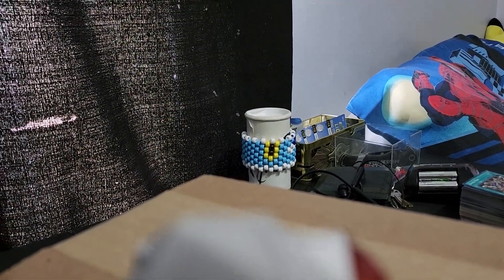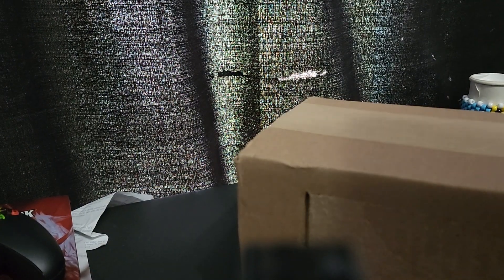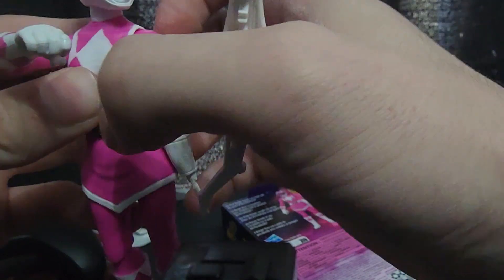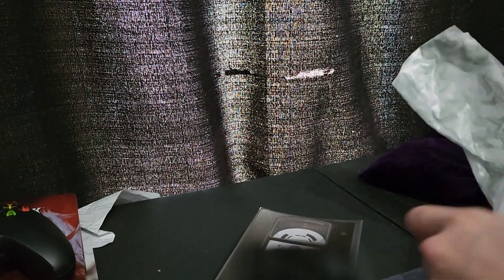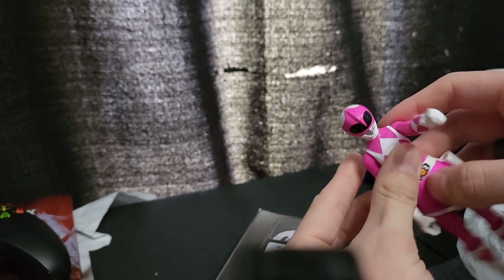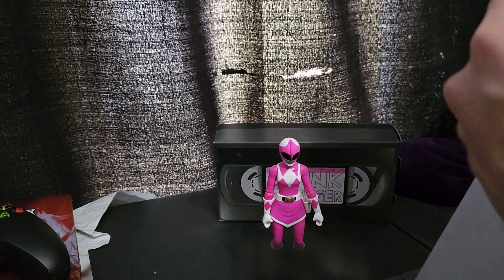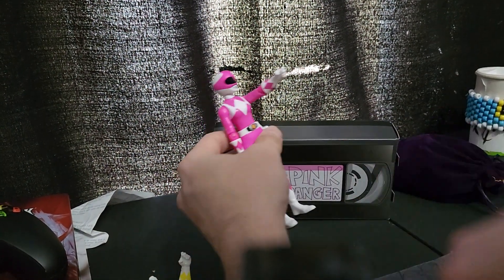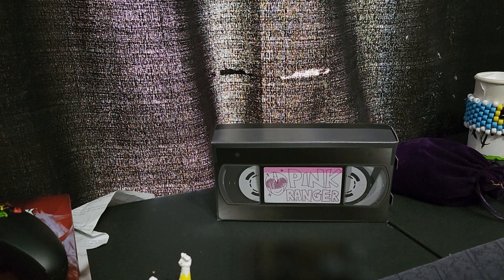Having Amazing Customer Service!